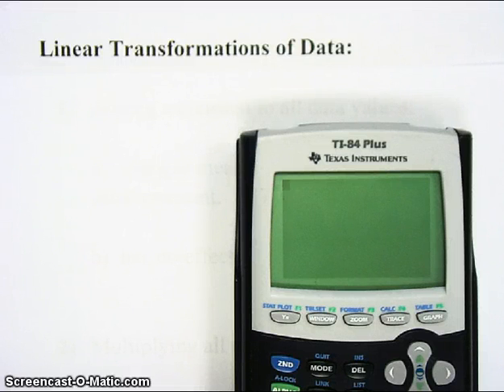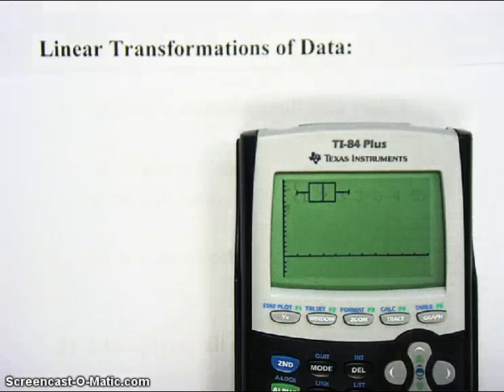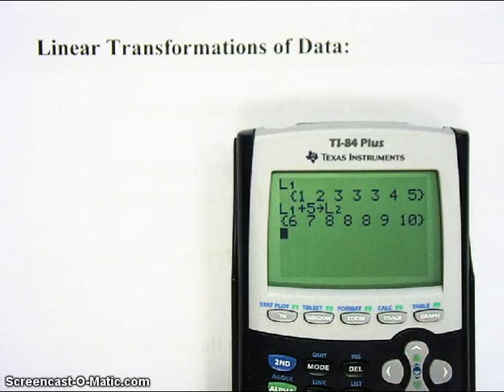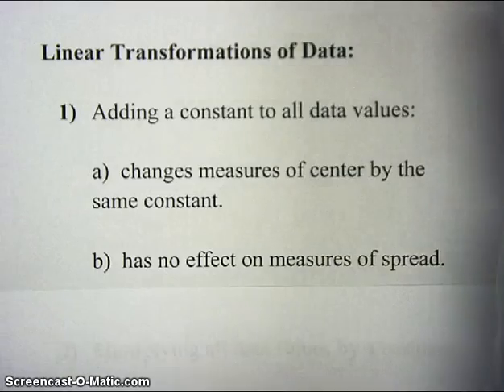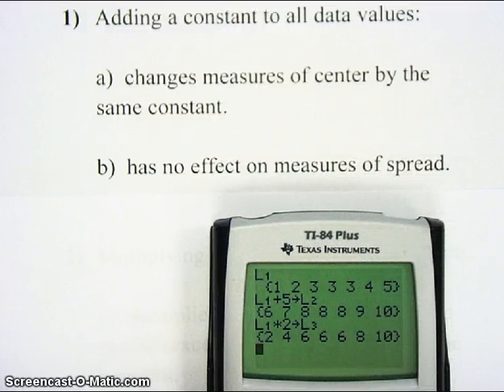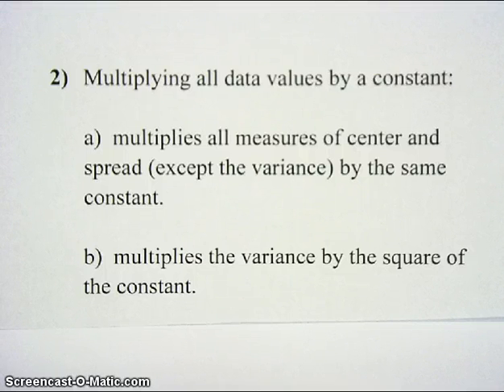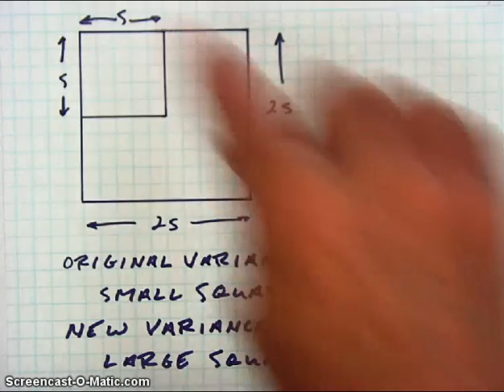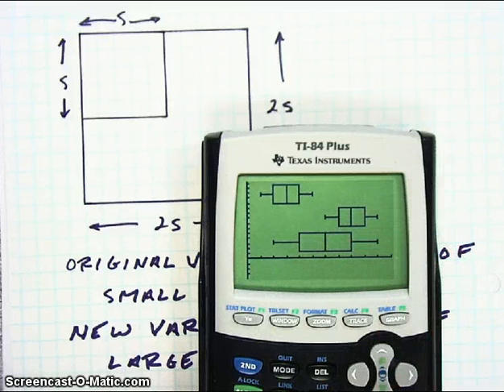Video Linear Transformations of Data